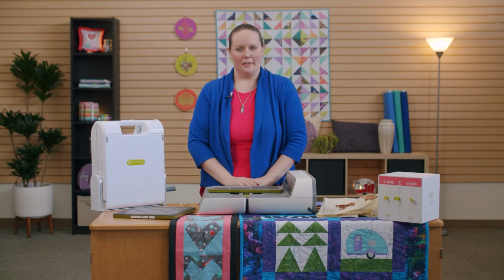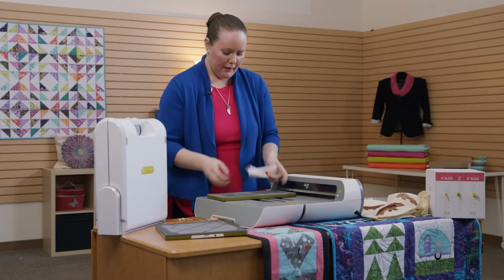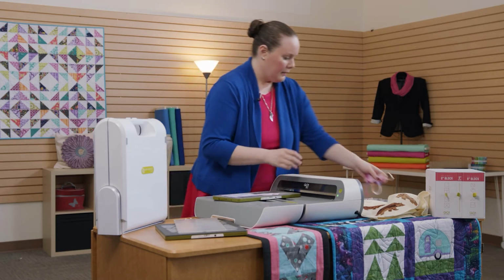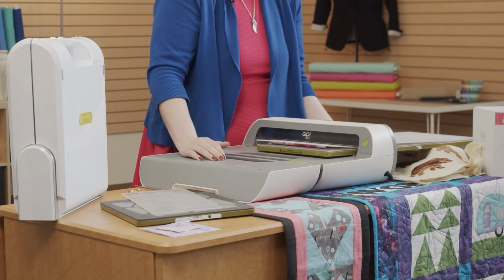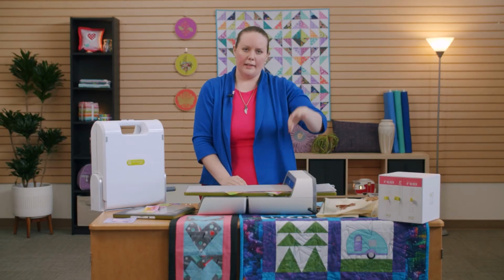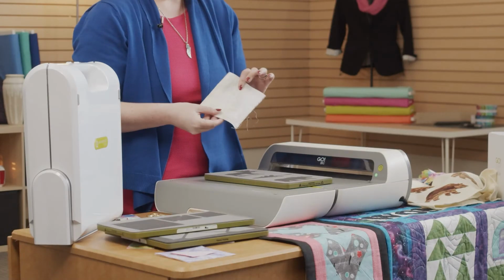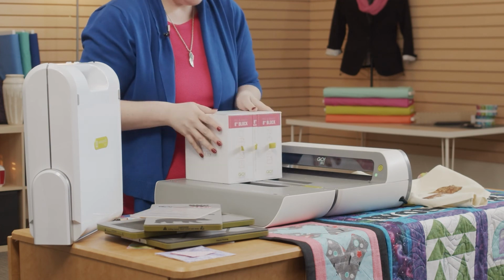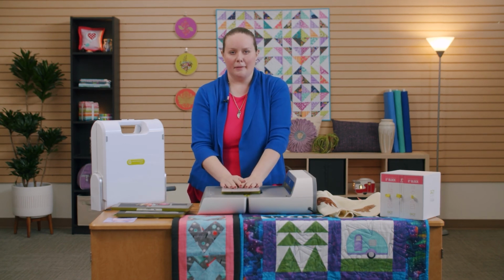Introduction to Your AccuQuilt – Cutting, Fabric Prep & Maintenance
Learn how to use your AccuQuilt fabric cutter with this step-by-step guide! Whether you have the AccuQuilt Go! Big Electric Cutter or a manual model, this tutorial covers everything from fabric prep, cutting techniques, and strip dies to machine maintenance and die board care.

💡 Topics Covered (With Timestamps):
⏳ 00:00 – Introduction & What You’ll Learn
⏳ 01:05 – Overview of the AccuQuilt Go! Big Cutter & Manual Models
⏳ 01:37 – Understanding Die Boards & How to Use Them Safely
⏳ 02:15 – Fabric Grain Direction – Lengthwise vs. Crosswise Grain
⏳ 02:53 – Properly Aligning Fabric on the Die Board for Clean Cuts
⏳ 03:33 – Running Fabric Through the AccuQuilt Cutter (Half-Square Triangles)
⏳ 04:11 – Removing Excess Fabric & Static Prevention Tips
⏳ 04:42 – Stitching Cut Fabric Pieces & Perfecting Quarter-Inch Seams
⏳ 05:22 – How to Use the 2.5” Strip Die for Binding & Borders
⏳ 07:55 – Cutting Angles – 30°, 45°, & 60° for Quilt Blocks
⏳ 08:45 – Exploring Block on Board (BOB) Dies for Faster Quilting
⏳ 10:09 – Using Fusible Web for Appliqué Shapes (Northwest Medley Die)
⏳ 11:37 – Understanding the AccuQuilt Cube System (8” Cube for 72+ Blocks)
⏳ 12:50 – Maintaining Your AccuQuilt Cutter (Cleaning the Rollers)
⏳ 13:28 – Cleaning & Caring for Your Die Boards for Best Performance
⏳ 13:50 – When to Replace Your Cutting Mat & How to Know It’s Worn Out
⏳ 14:32 – Final Thoughts & Where to Get More Help